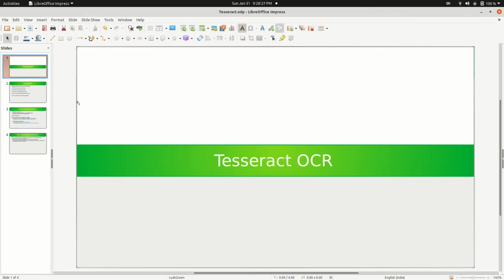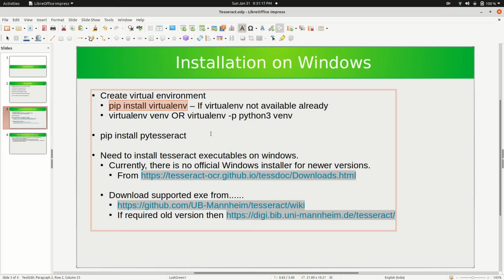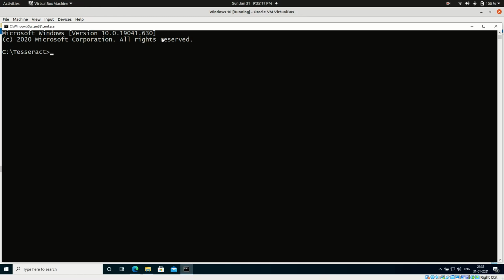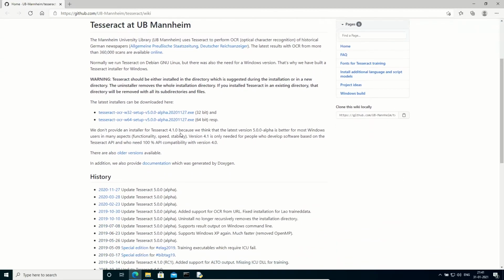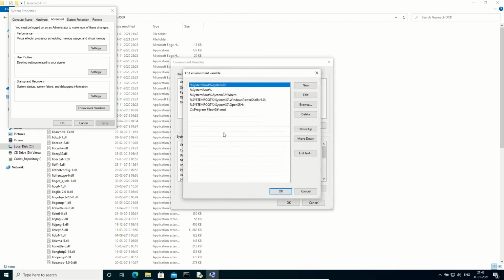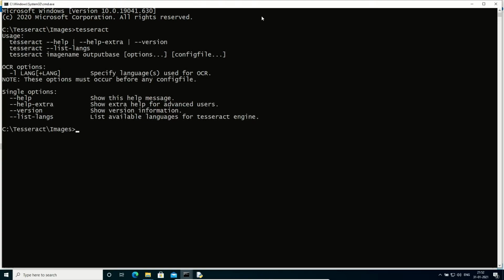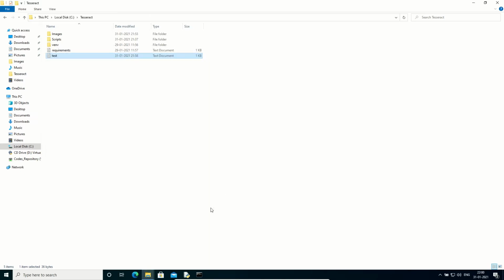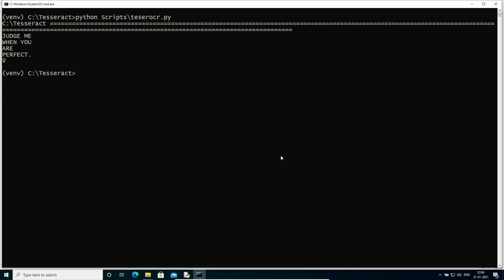Tesseract OCR on Windows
In this video we will see how to install and setup tesseract ocr on windows. Also we will see how can we use tesseract ocr with cmd and python on windows.

- To download latest tesseract exe
- To download old tesseract exe